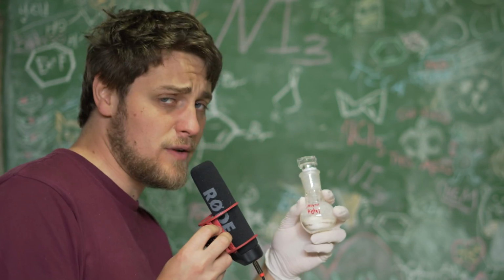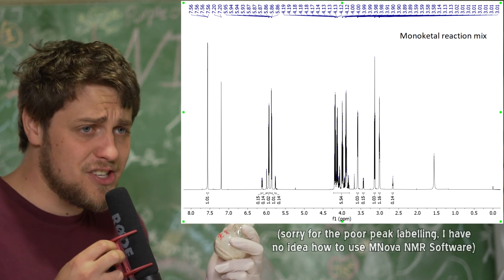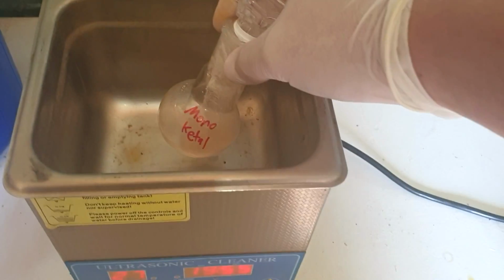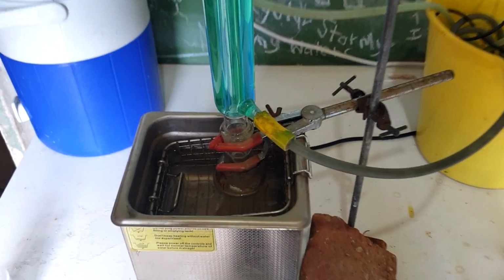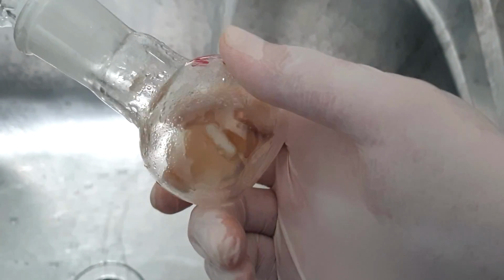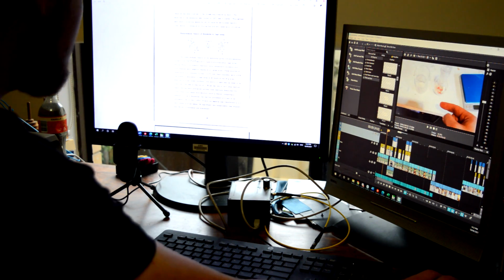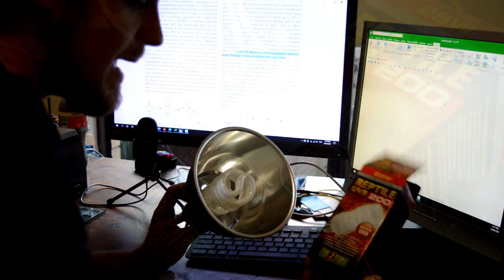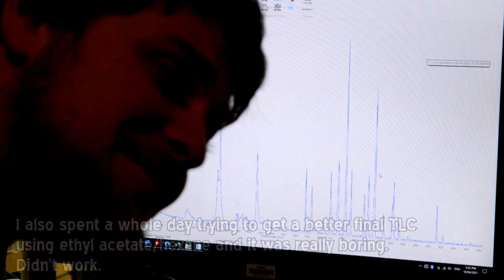Cubane Ep 9 - *Actually* forming the MonoKetal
Some NMR results, planning out the UV cyclisation step and finishing off deprotecting the ketal. Are we actually achieving our goals?? Wild. Subreddit

Music is from the Aphex Twin soundcloud dump, track names are:
- m11stN lon
- 1 chunk 101